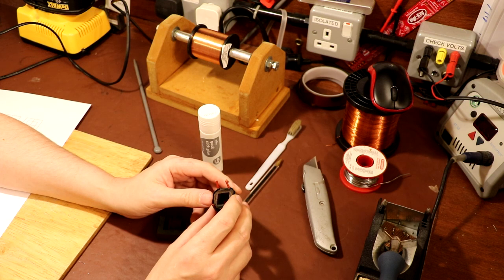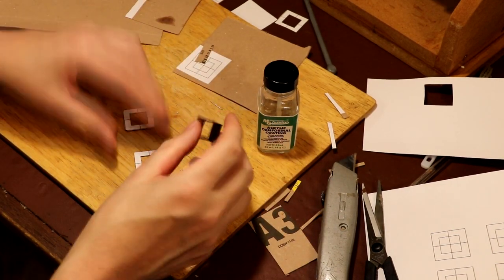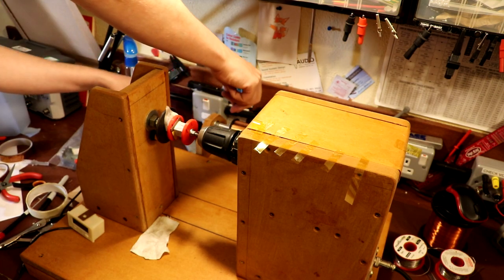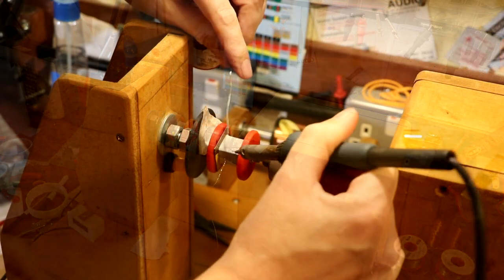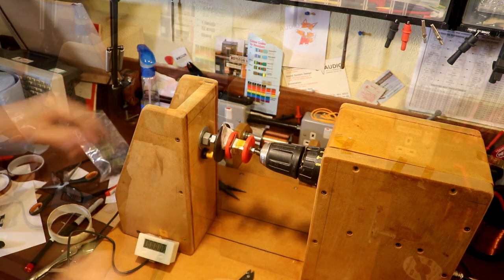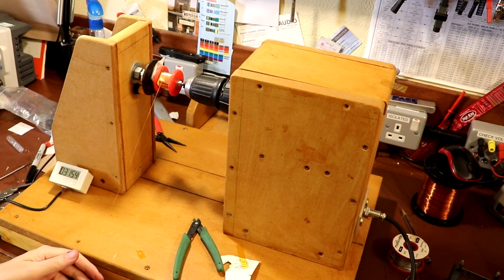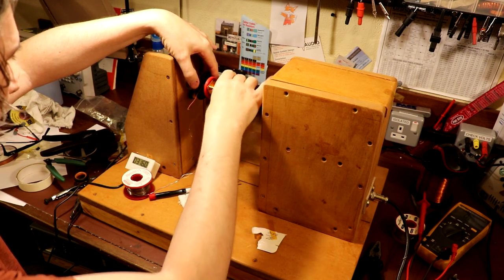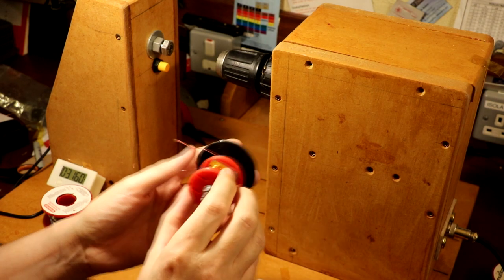Sneaky Peak Video - DAC 90 Output Transformer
Take a sneaky peak at this weeks video on  rewinding a output transformer for a DAC 90 valve radio

Thanks to the Vintage Radio Repair And Restoration Forum For Help And Advice